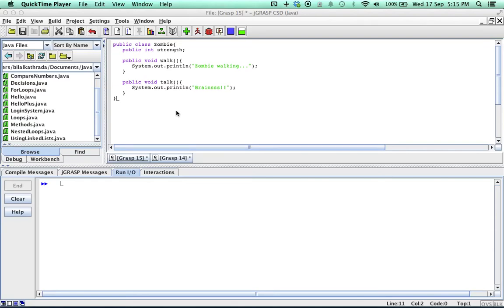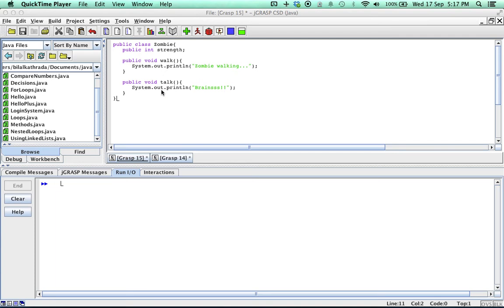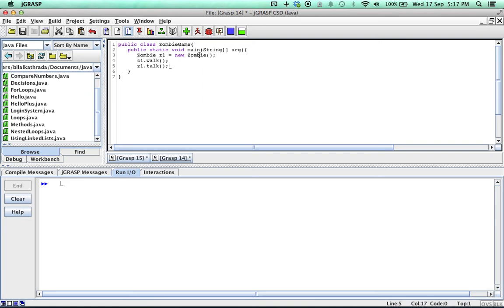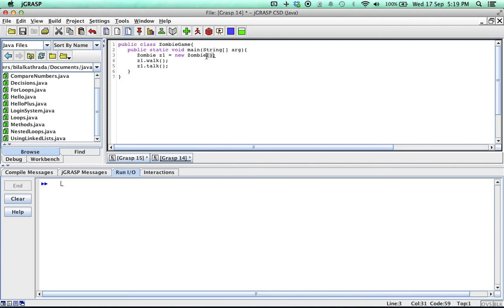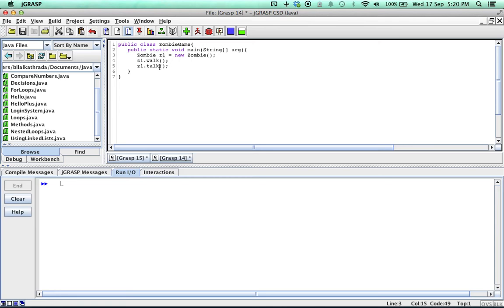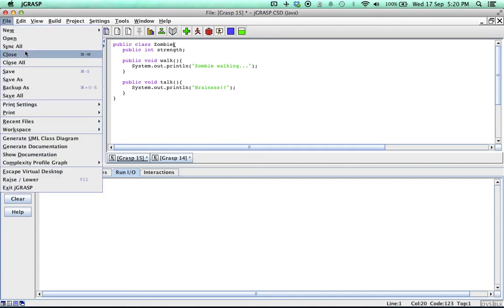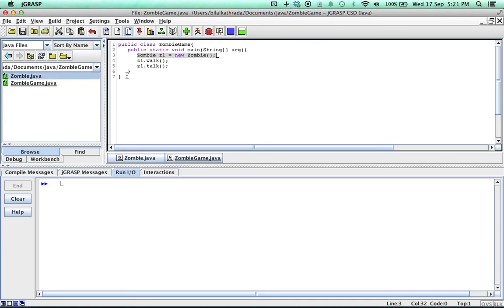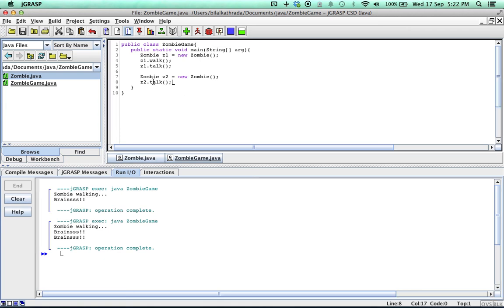Intro to Java - Lesson 22 | OO Making New Class | IT varsity